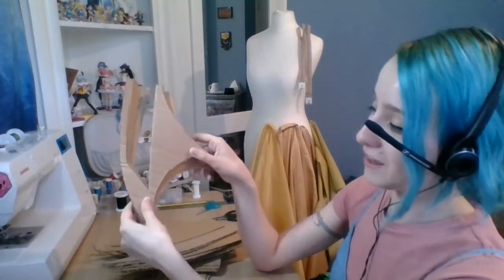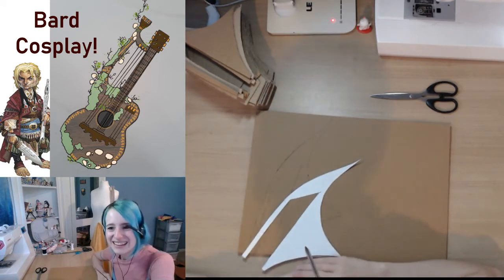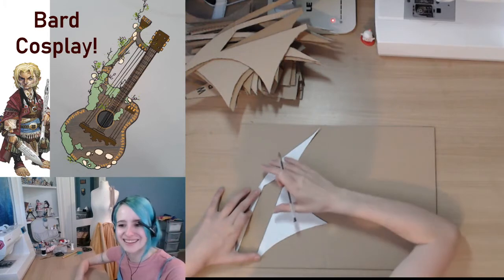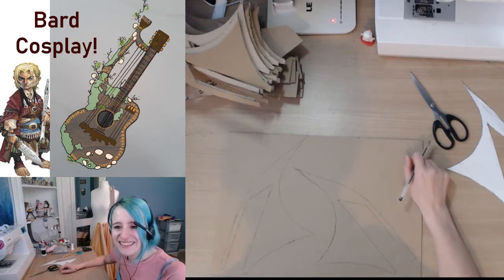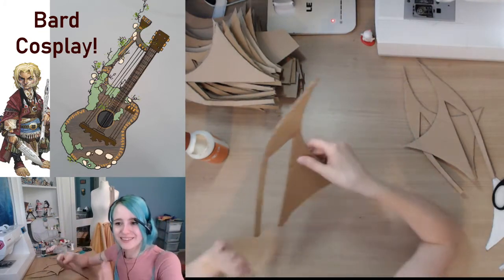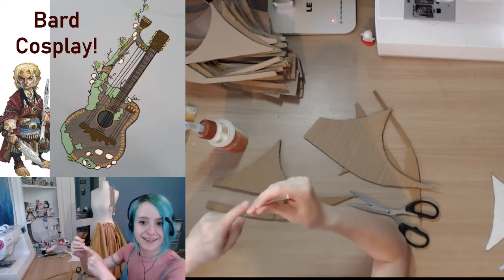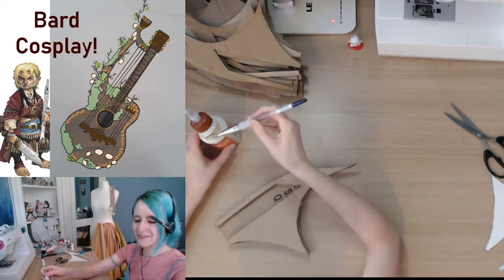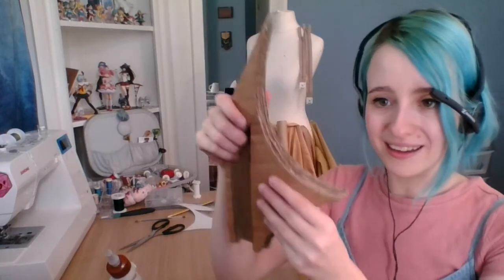07/08/2020 Bard Cosplay - More cardboard, maybe some glue :O who knows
More cardboard cutting, this time with some gluing! (In the middle of a British heatwave)